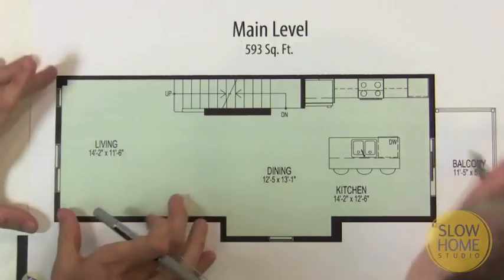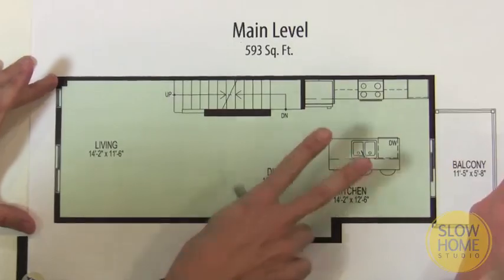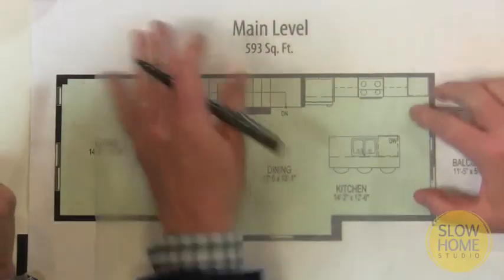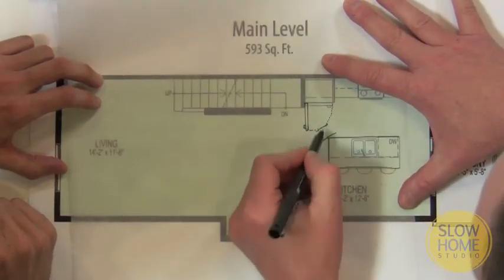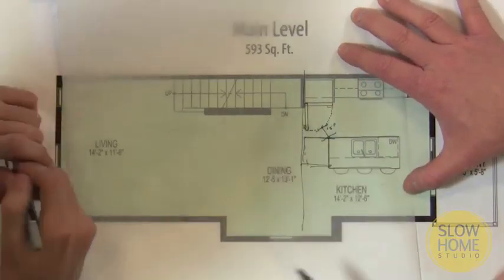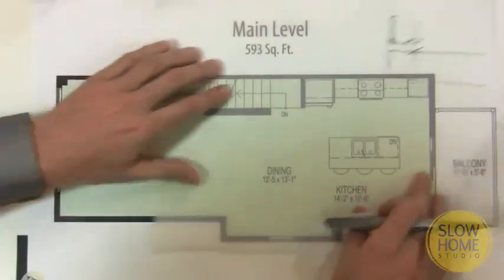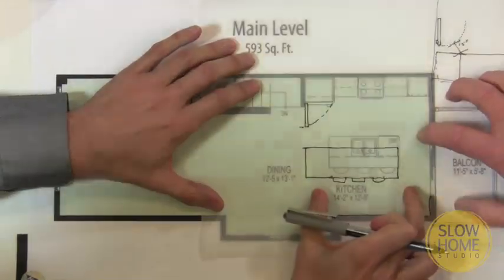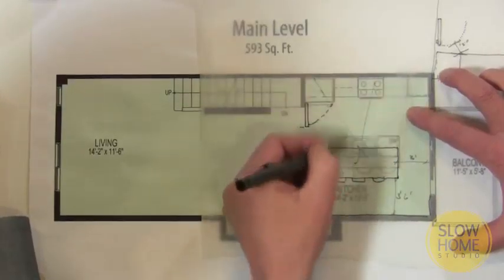Linda's Townhouse Dilemma Part 2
In part 2 of this 4 part series, John and Matthew show Linda what could be done to the kitchen space of a townhouse she is looking to buy.

To see exclusive images, floorplans and site-plans of this project visit our Facebook